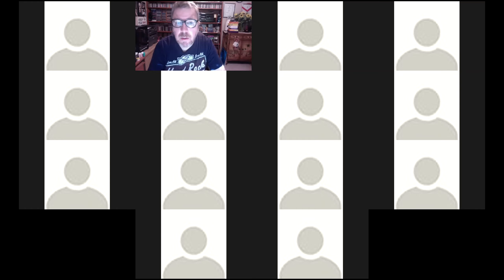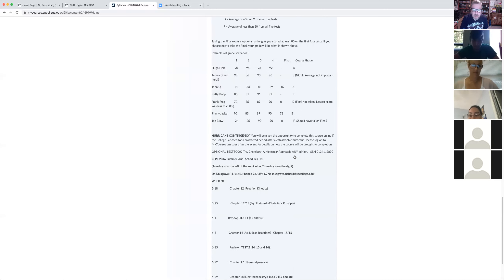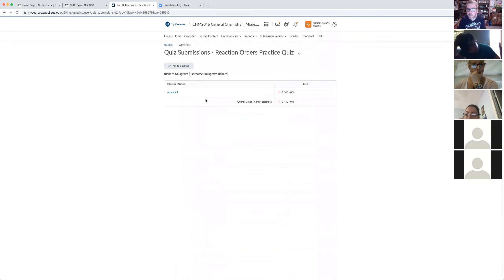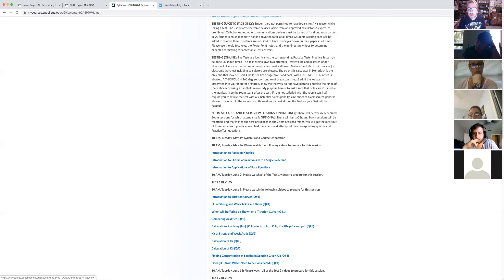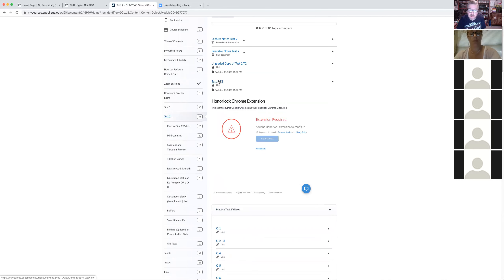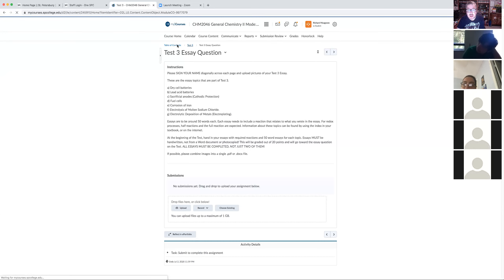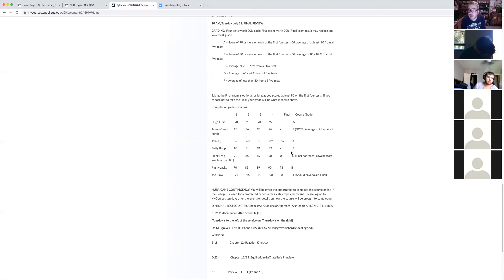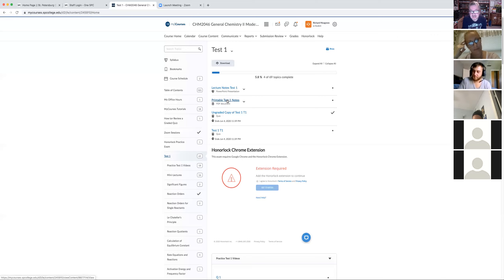CHM 2046 Zoom Session 5 19 2020